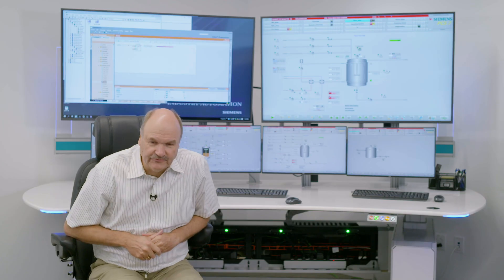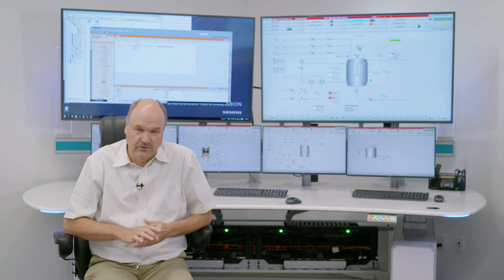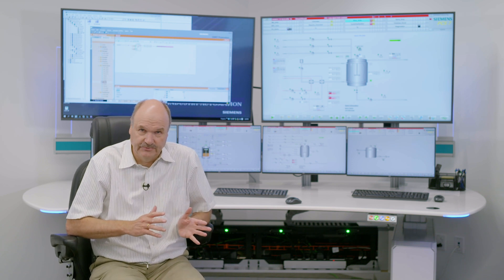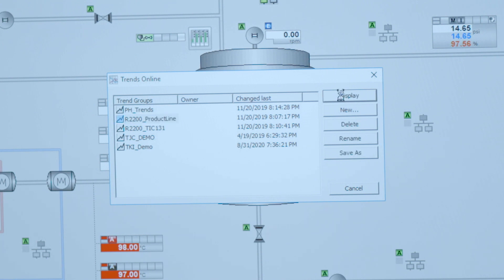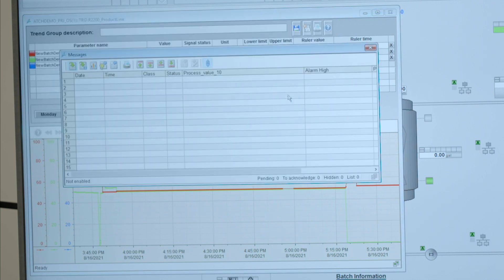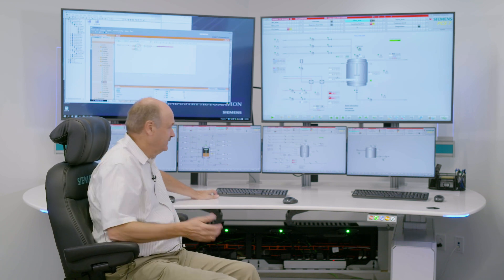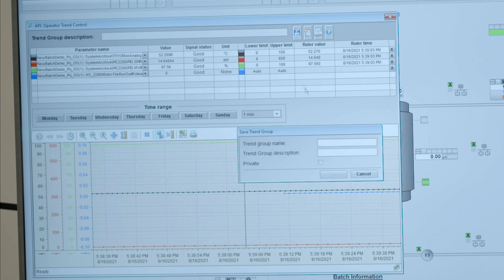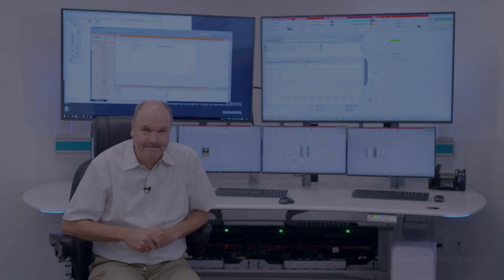Trending Capabilities: SIMATIC PCS 7 Advanced Process Library (APL)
Visualizing measurement trends is an important feature of any control system, helping to keep the operator aware of the current process status and informed about past issues. PCS 7 features a built-in trending system that makes it easy for operators to create new trends simply by clicking on the desired process graphic icons, or to recall a favorite trend on-demand. These are standard benefits when using the Advanced Process Library (APL) and the newer versions of PCS 7.